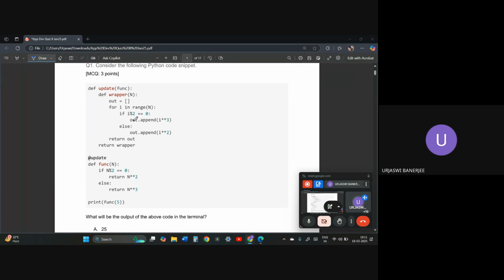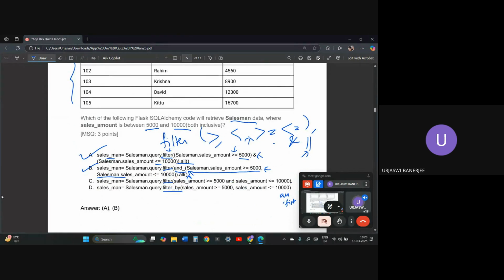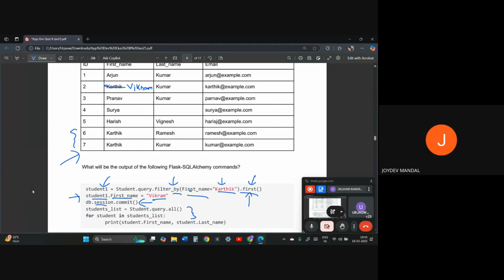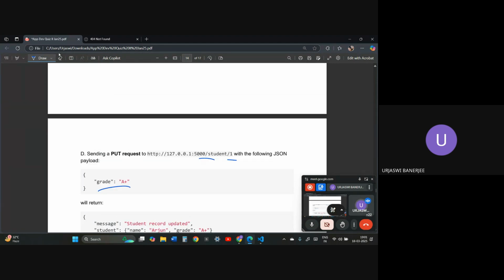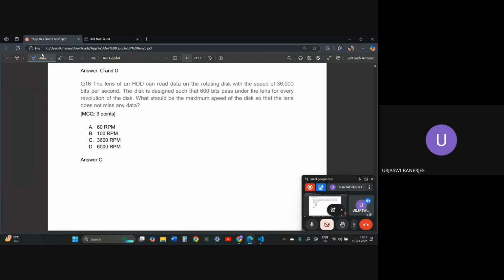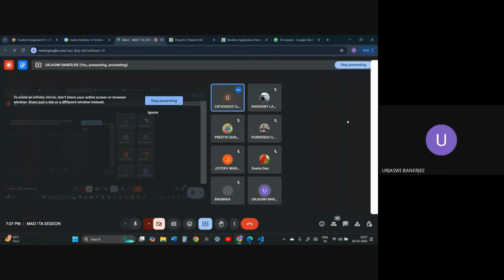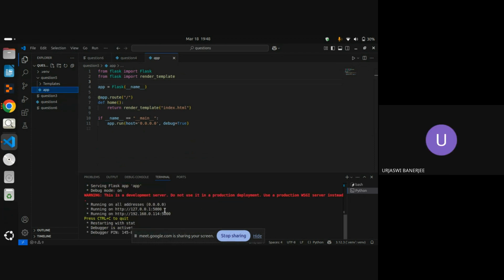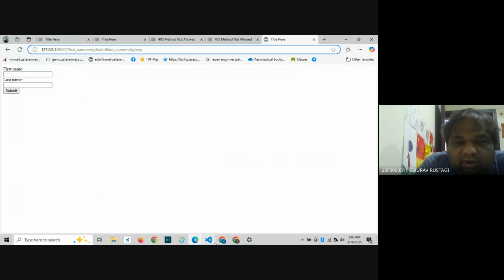MAD I TA SESSION Jan25 Quiz 2 Discussion